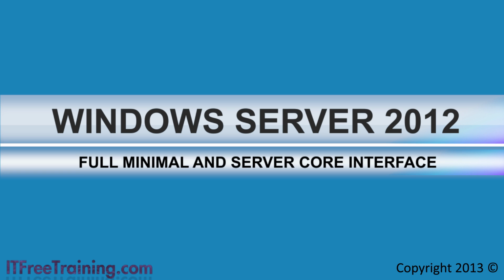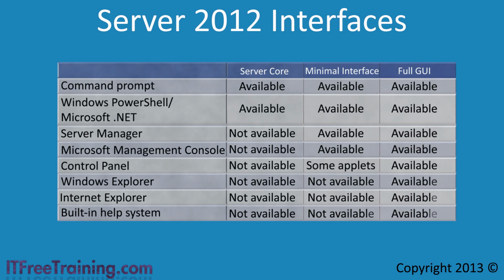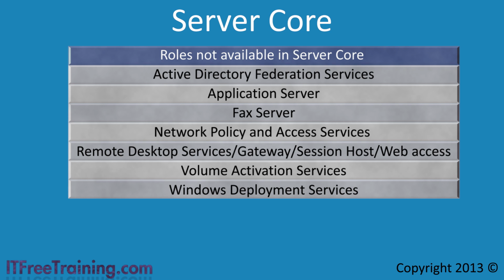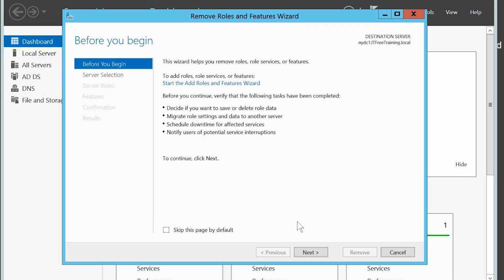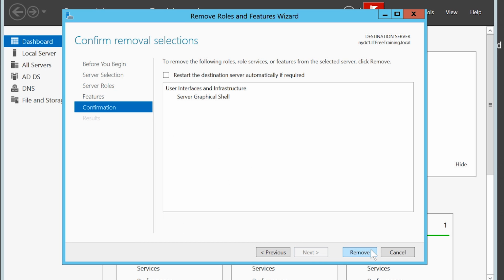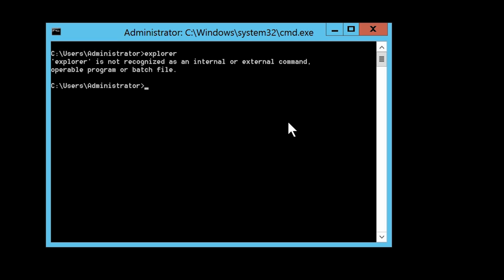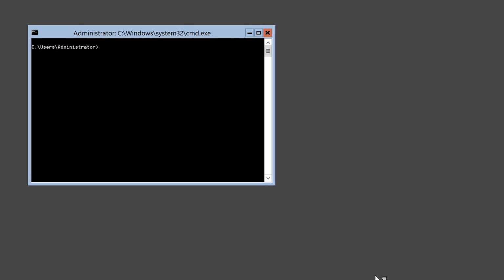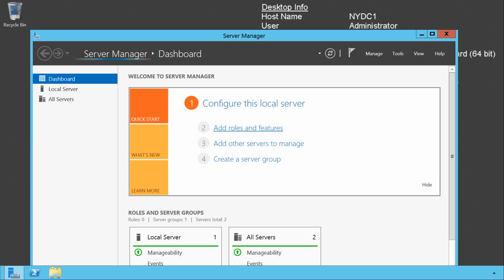Windows 2012, Full, Minimal and server core interfaces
Windows Server 2012 has a choice of 3 different interfaces. for more of our always free training videos. These are full, minimal and server core. Minimal is new to Windows Server 2012.This video will look at how to change between the interfaces and what the advantages are of each interface.

Which interface is best?
The full GUI interface supports all the features of Windows Sever 2012. It however uses the most resources on the computer to operate. The advantage is that it should be able to run any software that was designed to run on Windows Server 2012. The minimal interface has the most graphical intensive interface parts of the interface removed. This means it uses less resources, however some graphical based applications can still run. For example, you can still run Server Manager. The server core interface uses the least amount of resources on the computer but supports the least amount of graphical functions. For this reason only very basic graphical applications can be run like notepad.

Server 2012 Interfaces
Depending on what graphical requirements the software has will determine which interface that software can run on. Items like the command prompt, PowerShell and .Net can run on any interface because by their nature this software does not require graphical interface features. Server Manager and Microsoft Management Console require some graphical interfaces and thus require at least the Minimal interface. Using the minimal interface you can access to some of the items in the control panel but not all. Windows explorer, Internet explorer and built-in help only work in the full GUI interface.

Server Core
With Windows Server 2012, more roles are supported in server core then were previously available in Windows Server 2008. The roles that are not supported are Active Directory Federation Services, Application Server, Fax Server, Network Policy and Access Services, Remote Desktop Services, Remote Desktop Gateway, Remote Desktop Session Host, Remote Desktop Web Access, Volume Activation Services and Windows deployment services. Server core in Windows Server 2012 also support SQL Server 2012.

Demonstration
If you are running the full GUI interface, to change the interface to the minimal or server core is just a matter of removing a feature using server manager.
To remove a feature, run server manager and from the manage pull down menu and then select the option Remove Roles and Features.
From the remove roles and features wizard, select the server or servers that you want to work with and then move forward in the wizard until you reach the features screen.
From the features screen, the interface options are found under User Interfaces and Infrastructure. There are 3 sub features listed below.
Graphical Management Tools and Infrastructure: This feature provides enough of the graphical interface to run server manager and other administrative tools. If you remove this feature you will reduce the server to the server core interface.
Desktop Experience: This feature is not required by any of the interfaces. If you want additional features in the operating system like the ability to run software like Windows media player you will need to add this feature. Adding this feature adds software to the server that makes it more like a desktop. In most cases you will not need this feature on a server since servers generally do not need a lot of features that desktop use.
Server Graphical Shell: This provides graphical support for the task bar and some advanced graphical functions. If you remove this feature the server will be reduced to the minimal interface.
Once you have removed Graphical Management for server core or Server Graphical Shell, the server will need to be rebooted in order for the changes to take effect. When the features are removed, the binaries for this features are removed as well. This prevents these unused binaries from being used by an attacker, making the server more secure.

Changing to the full GUI from server core
Since server core is not able to run server manager, the command needs to be run using PowerShell. To start up PowerShell, run PowerShell from the command prompt and then run the following command for minimal or for full GUI.
Add-WindowsFeatures Server-Gui-Mgmt-Infra
Add-WindowsFeatures Server-Gui-Shell,Server-Gui-Mgmt-Infra